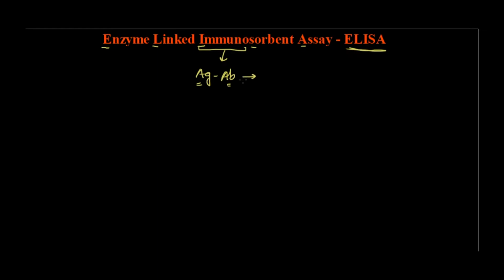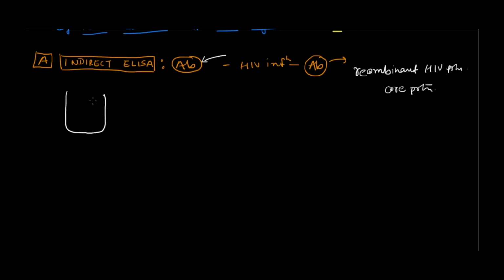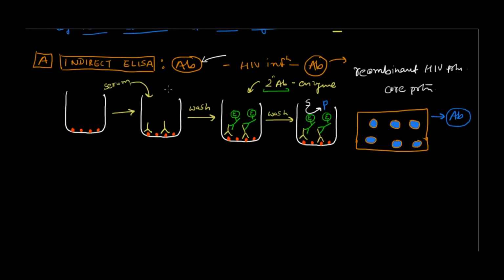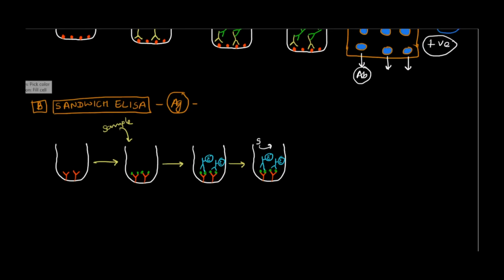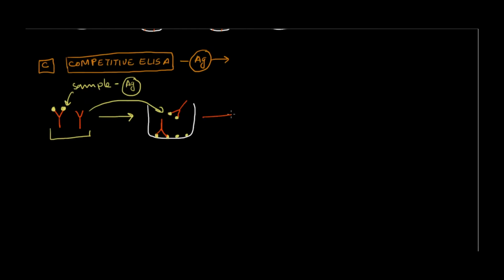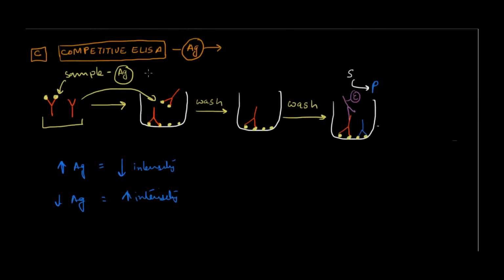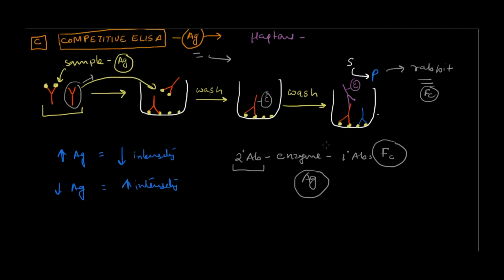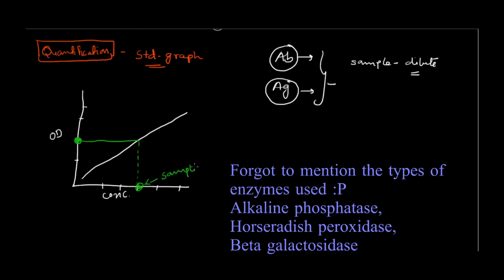Enzyme Linked Immunosorbent Assay (ELISA) – Principle with Variations + Quantification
This video explains Enzyme Linked Immunosorbent Assay. At 02:42 indirect ELISA,at 08:58 Sandwich ELISA,at 11:04 Competitive ELISA & at 21:34 quantification.
Keep Learning :)